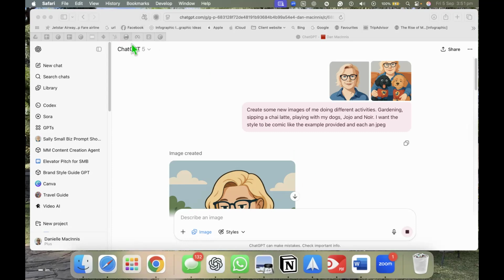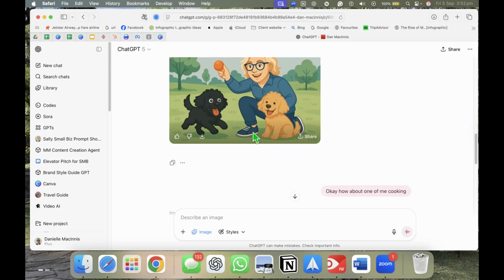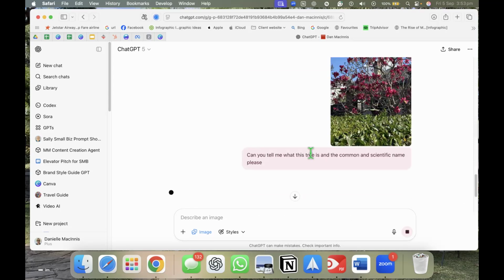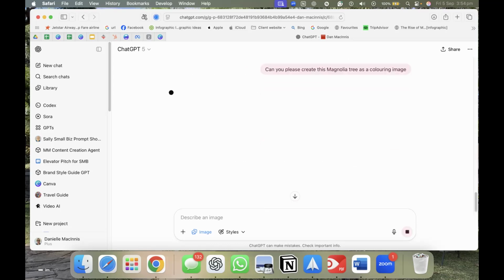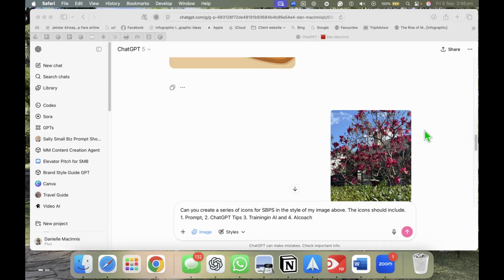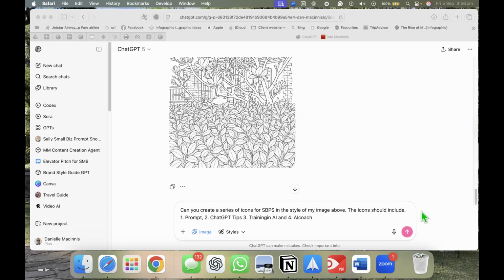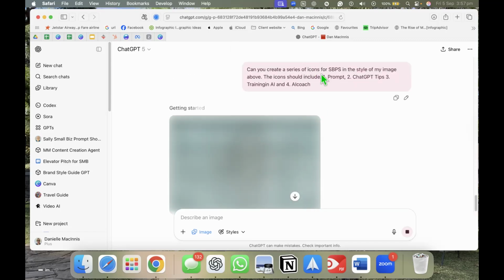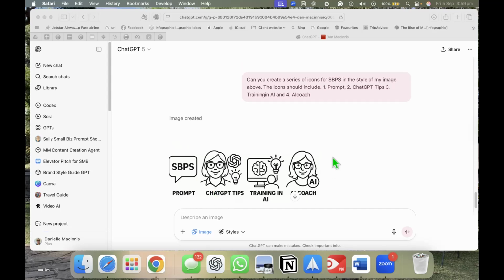How to Create Stunning Images with ChatGPT-5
Discover how small business owners can use ChatGPT-5 to generate eye-catching, on-brand images in minutes. From social media graphics to product visuals, see how AI image prompts can save time, spark creativity, and transform your marketing.